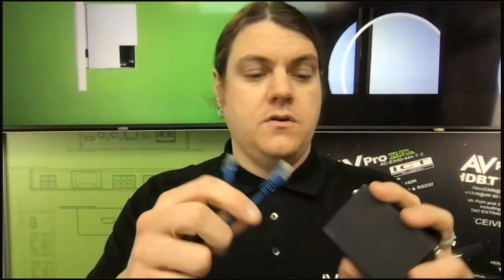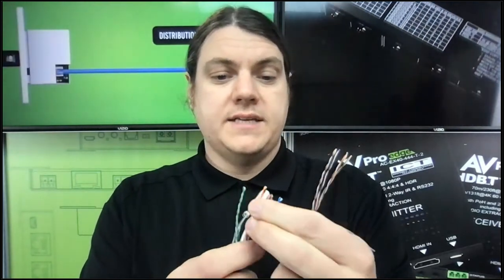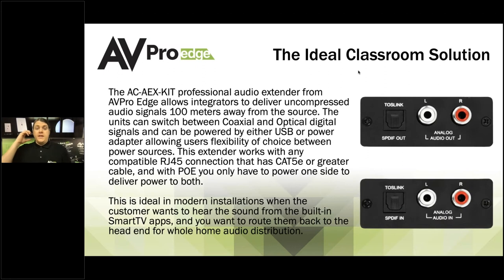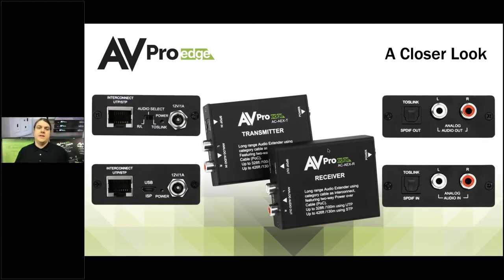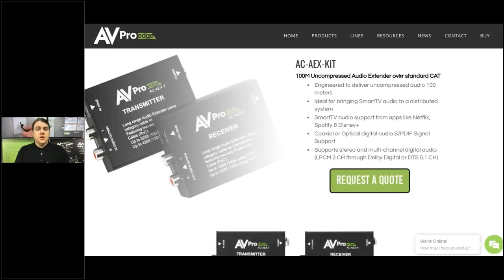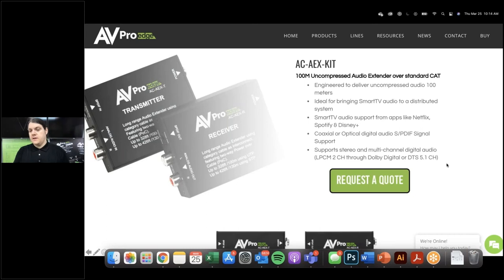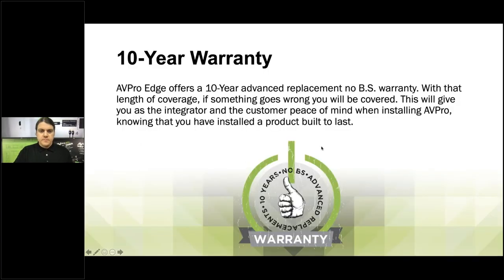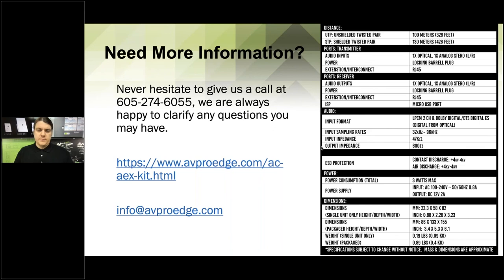Audio Extender over Category Cable - AVPro Edge New Product Training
In this video:
Tom goes over the AC-AEX-KIT audio extension solution from AVPro Edge